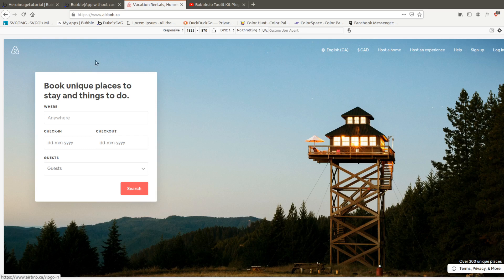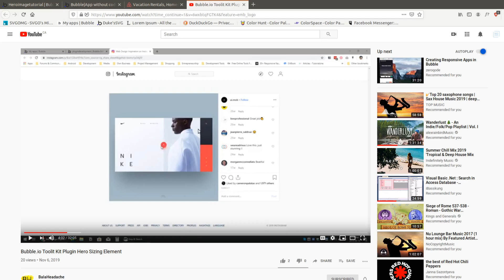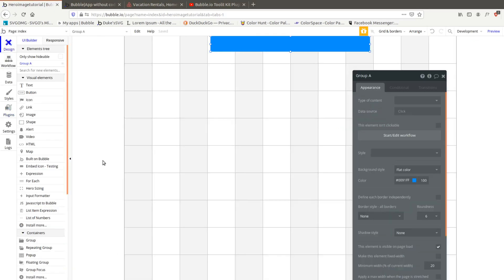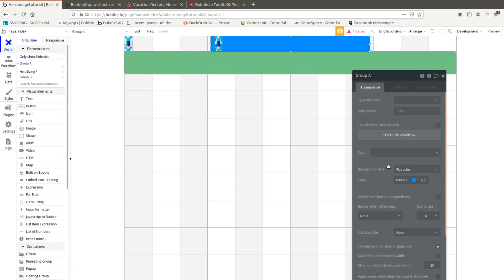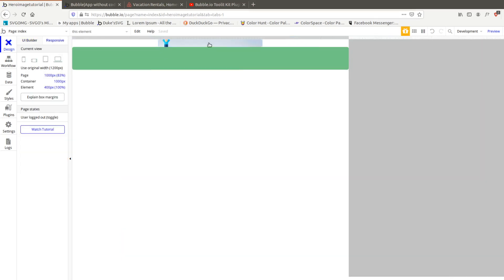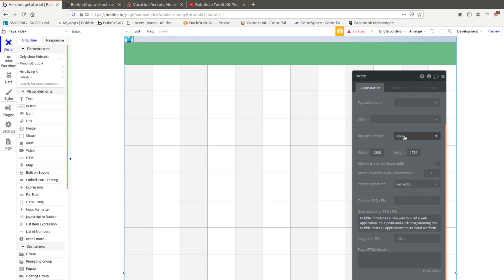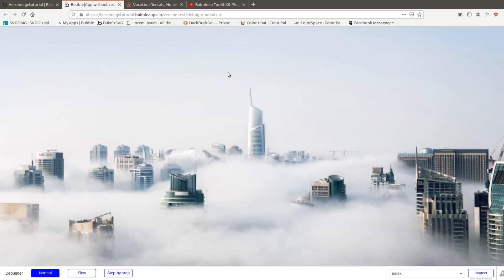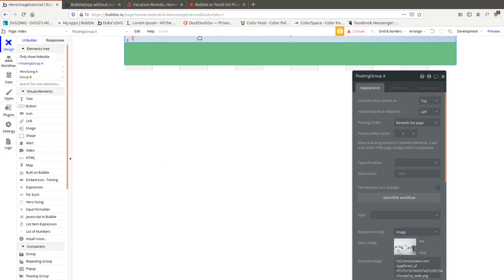Bubble.is - Designing - Full screen hero images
Check out this amazing plugin by Ali Farahat for creating world-class landing pages on Bubble.is. Full screen hero images followed by content. Enjoy!